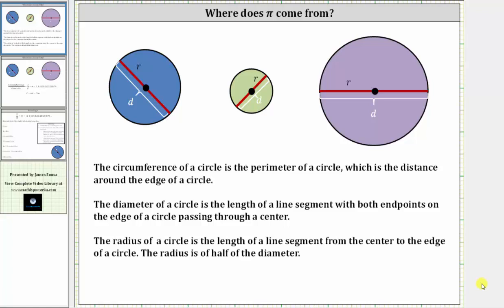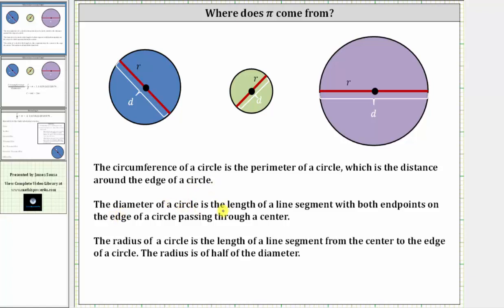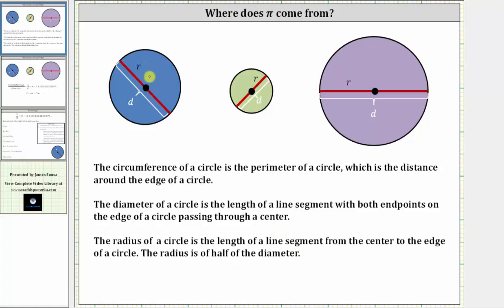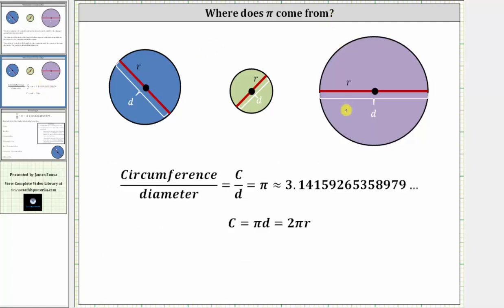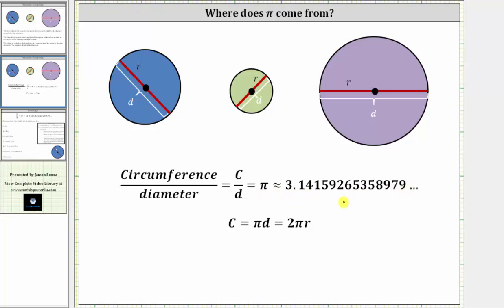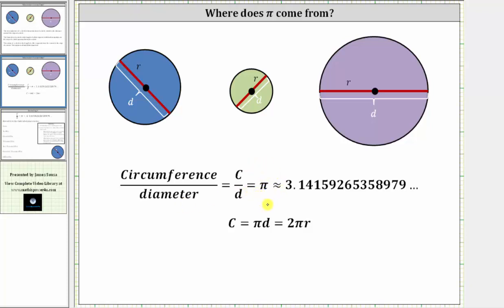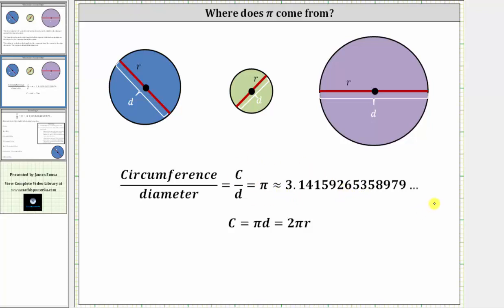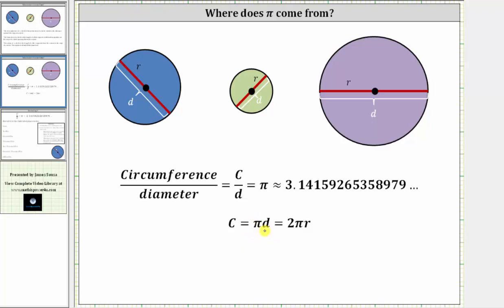Where Does the Number Pi Come From?